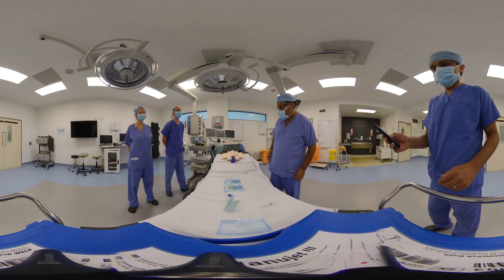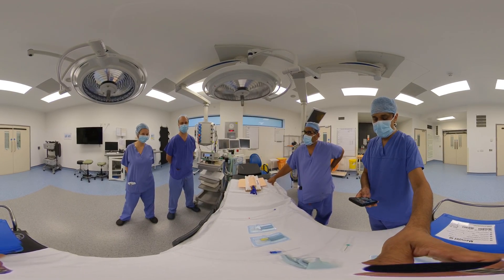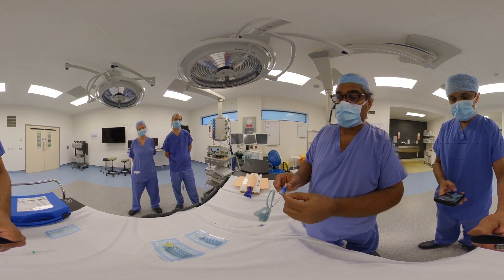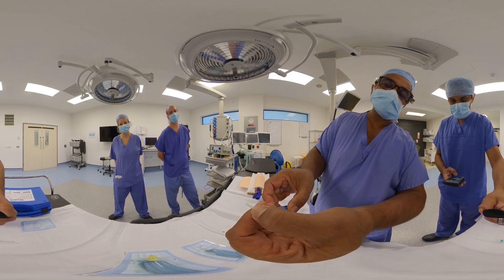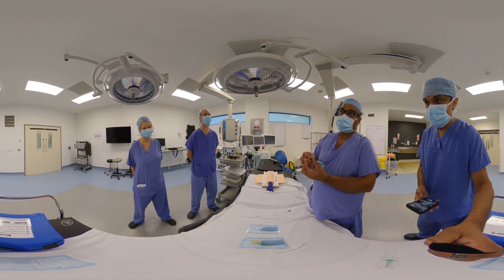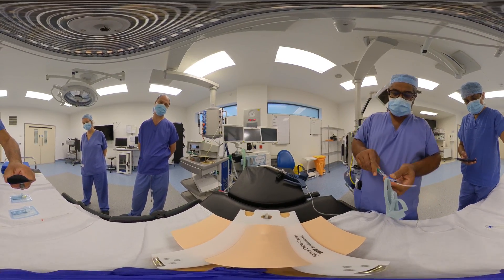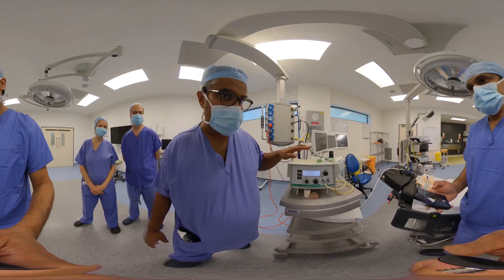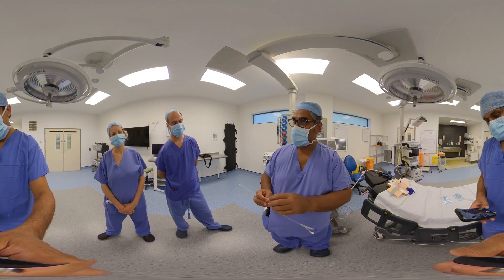Chet Patel describes the anaesthetic technique of jet ventilation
Chet Patel describes jet ventilation